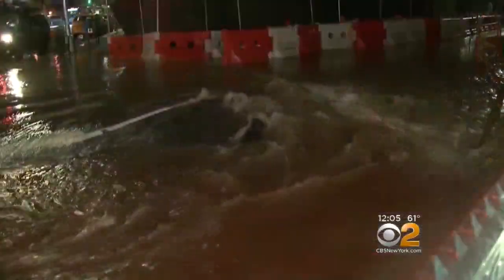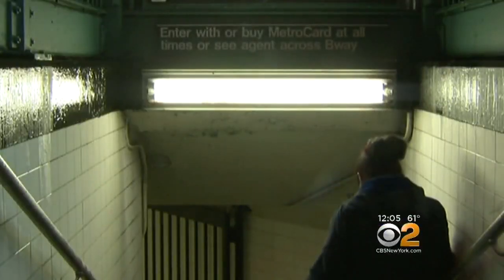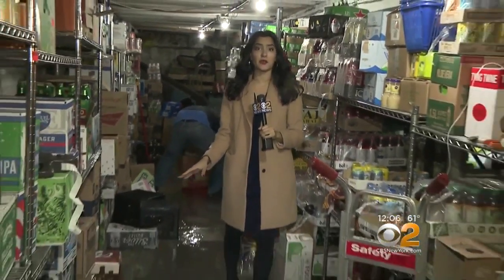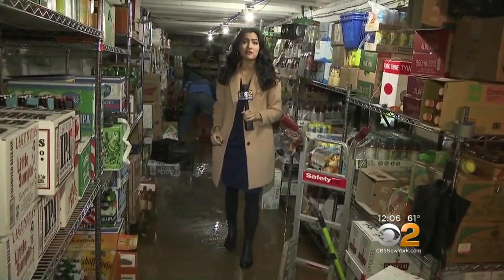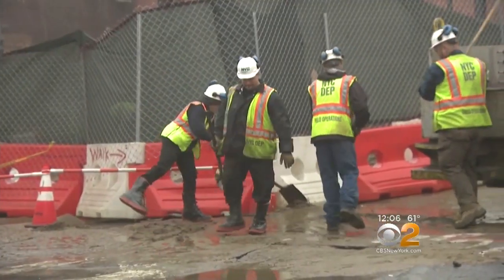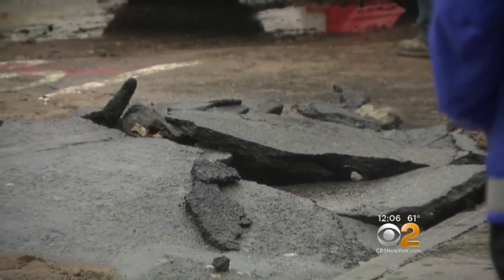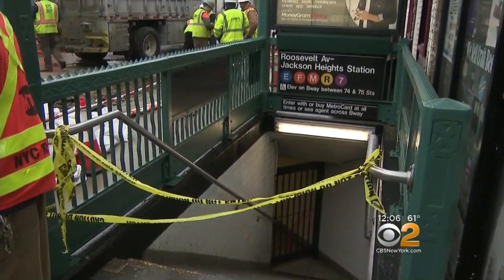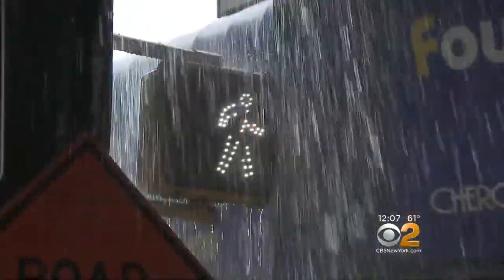Water Main Break Floods Streets In Queens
A water main break flooded part of Jackson Heights, Queens, around 74th Street and Broadway around 5:30 a.m. Friday, prompting crew to work into the morning to stop the flow. CBS2's Reena Roy reports.